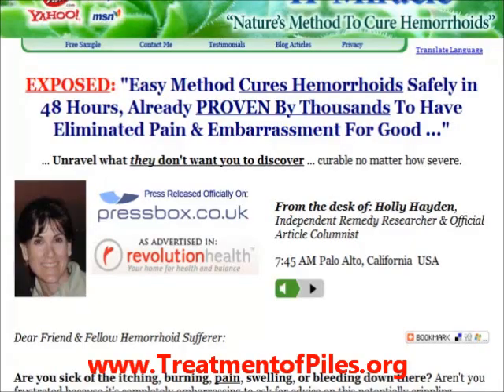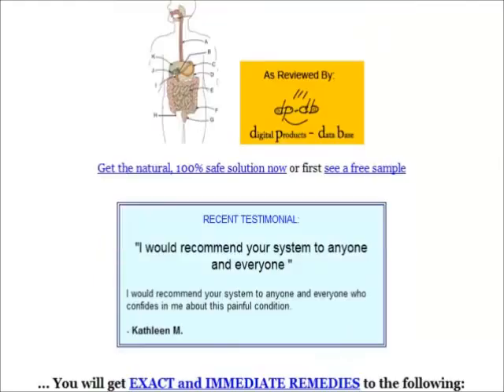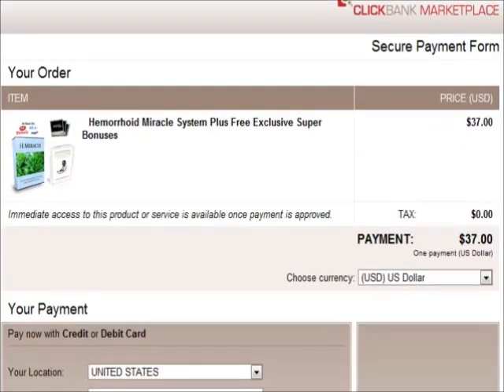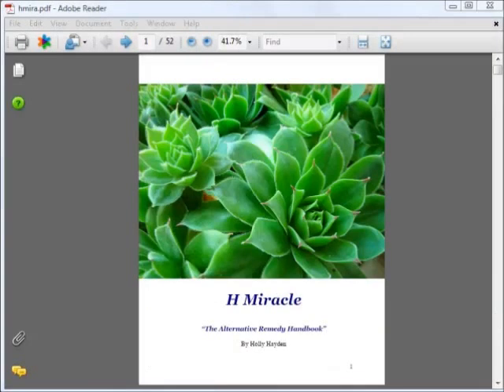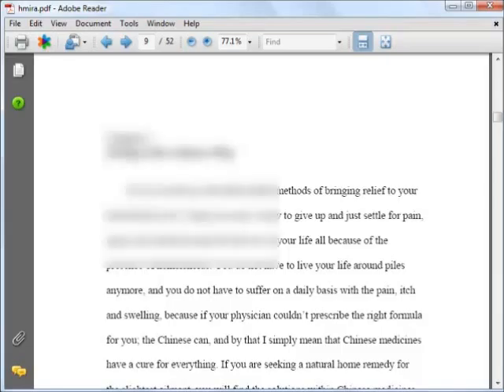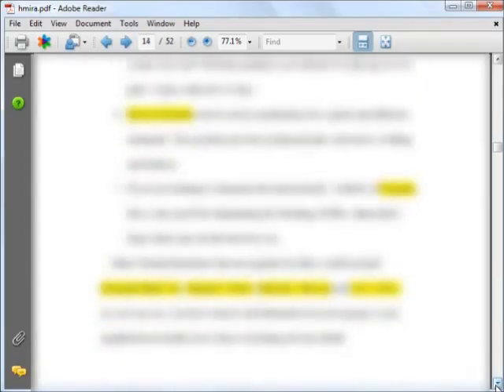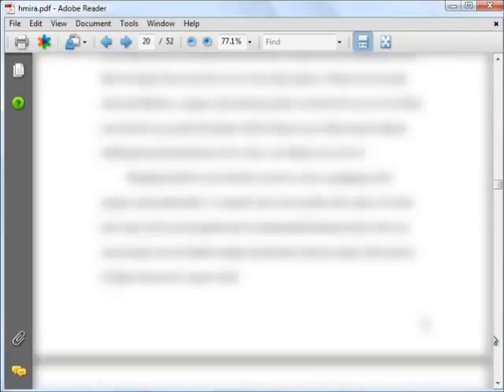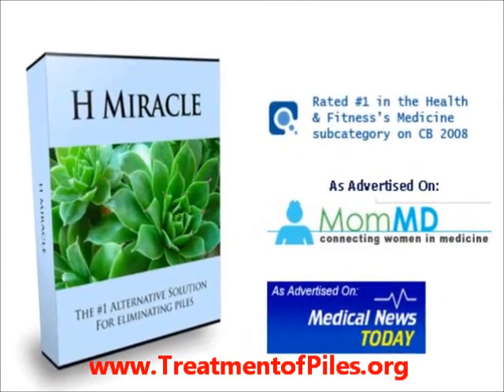H Miracle Review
Click Above to Visit Official Site!

Walk through video review of H Miracle - "Nature's Method To Cure Hemorrhoids"